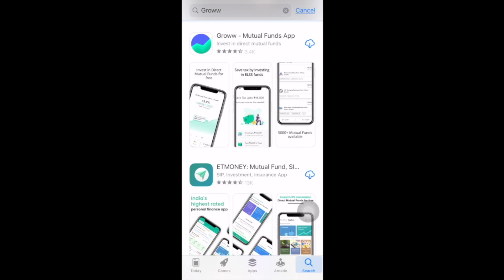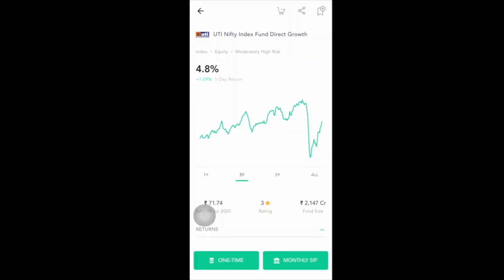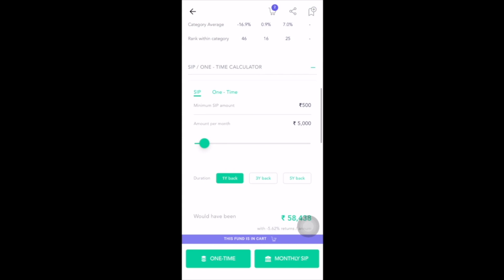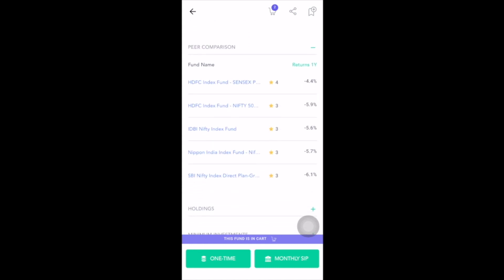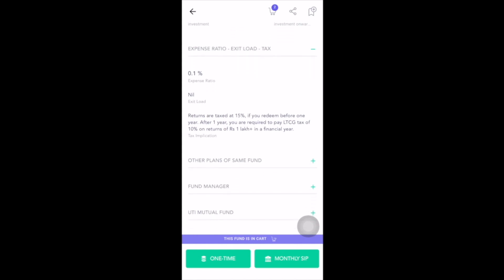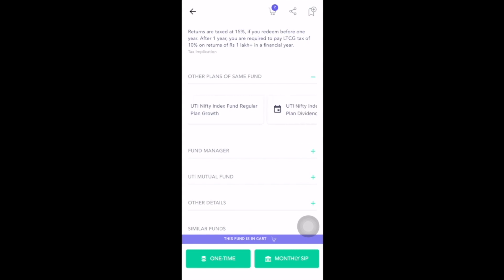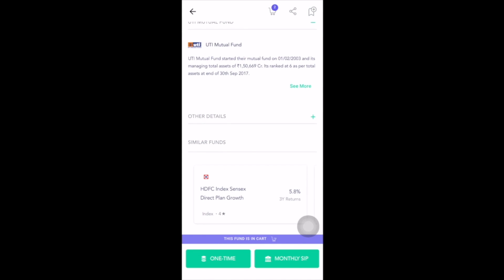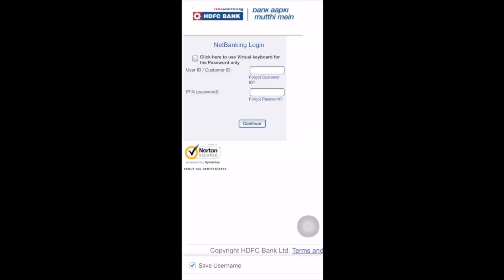How to Invest in Index Fund - Detailed Video | Step by Step Guide | Basics of Stock Market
ATTENTION EVERYONE !!!
We have tied up with Upstox to help students start their Investment Journey. Upstox is a Ratan Tata funded startup and is one of the Highest Rated Application in India.

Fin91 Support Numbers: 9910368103